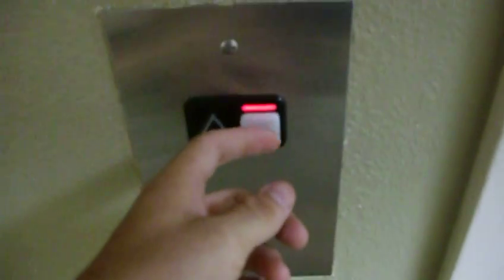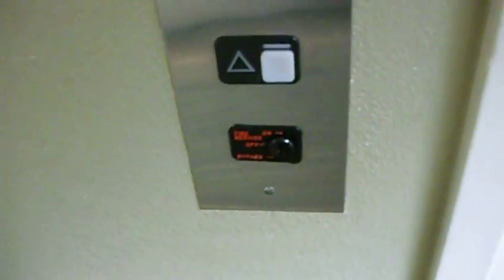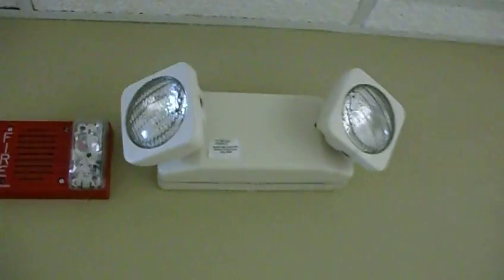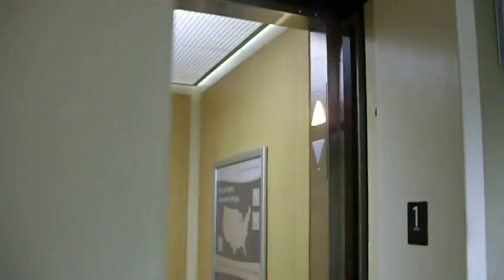schindler hydraulic at himewood suites in north charleston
another schindler with oil lifting the cab how nice enjoy